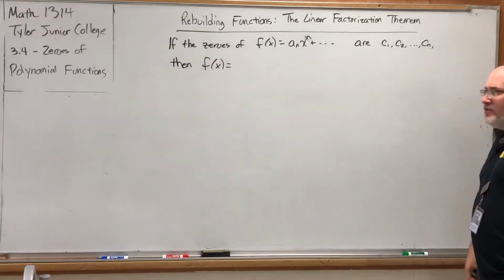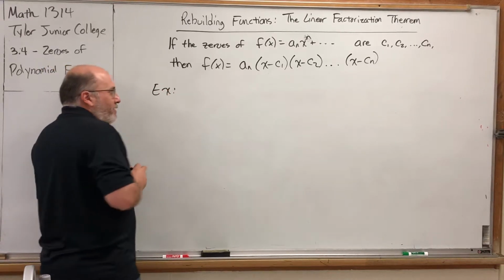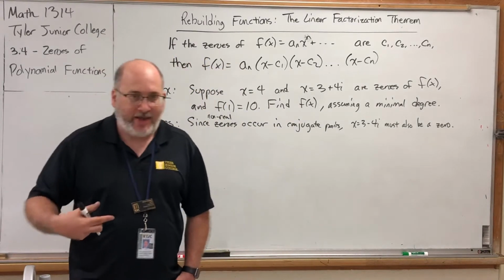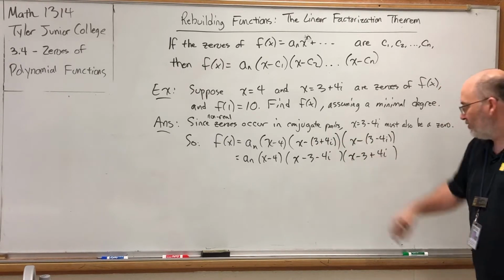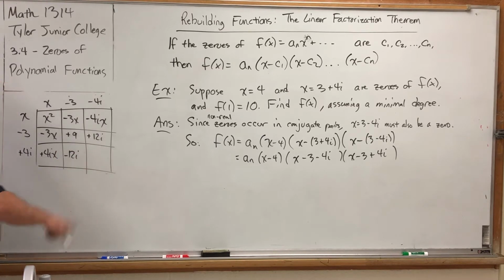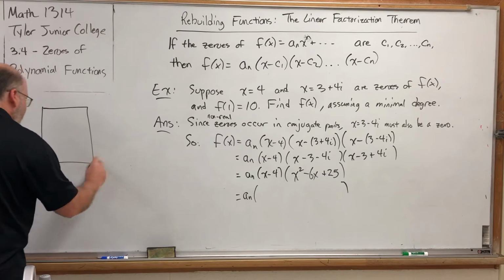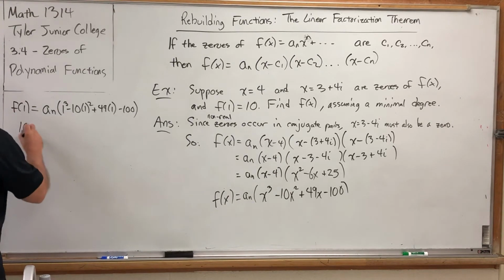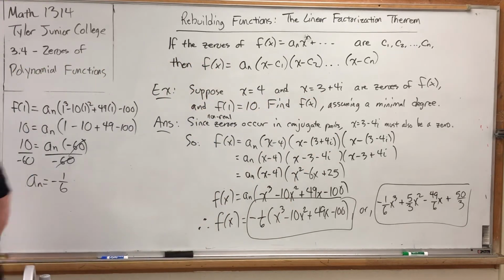3.4.8 Zeroes of Polynomial Functions – Rebuilding Functions: The Linear Factorization Theorem